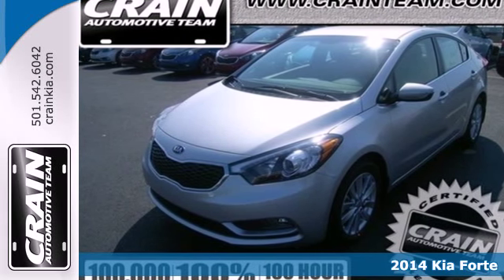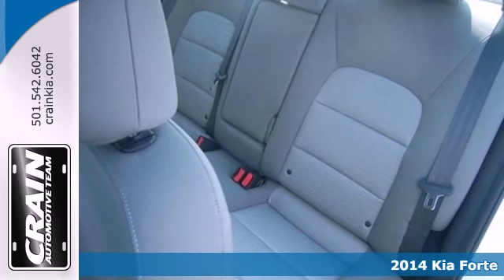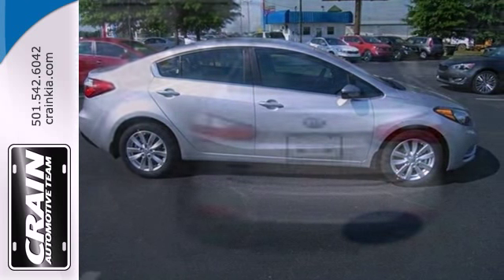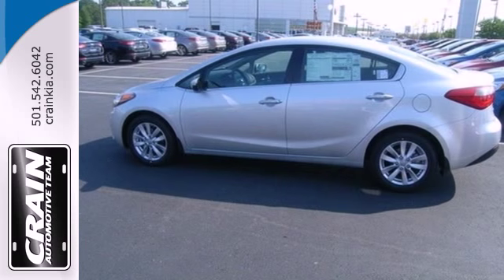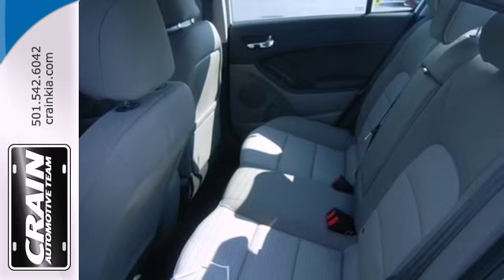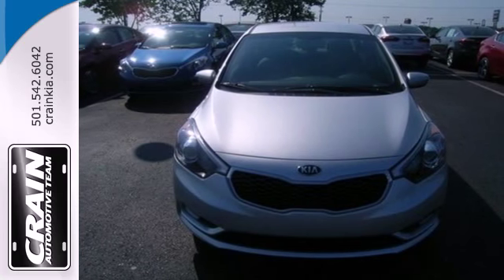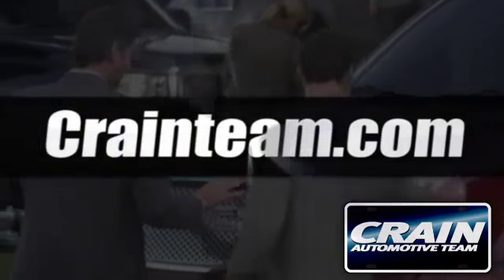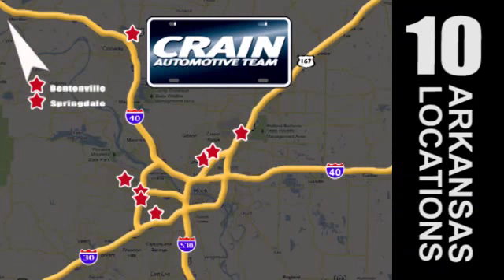2014 Kia Forte Sherwood AR Little Rock, AR 4KC6373 - SOLD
Year: 2014
Make: Kia
Model: Forte
Trim: EX
Engine: Regular Unleaded I-4
Transmission: Automatic
Color: Bright Silver
Interior: Gray
Stock #: 4KC6373

Address:
5830 Warden Rd